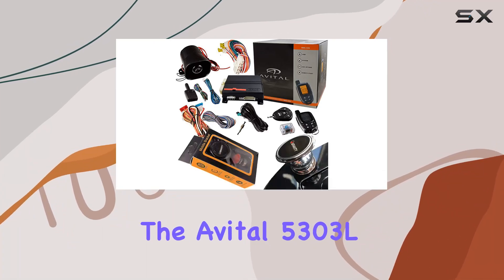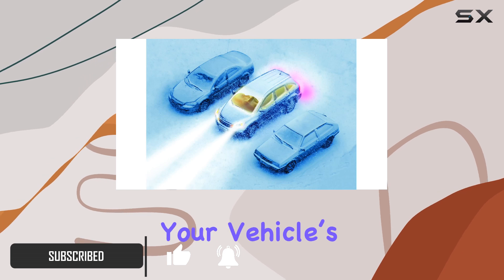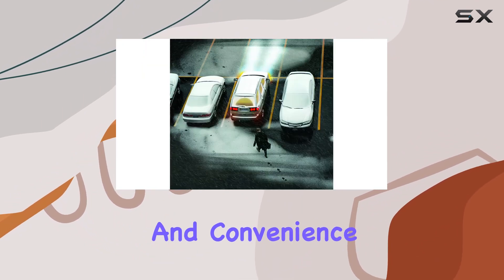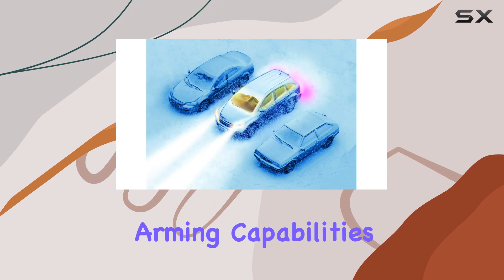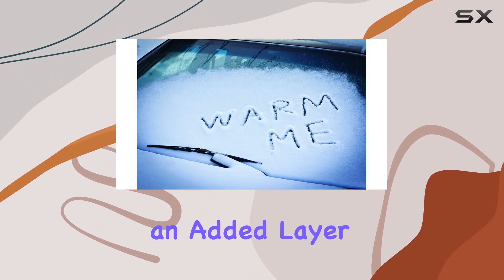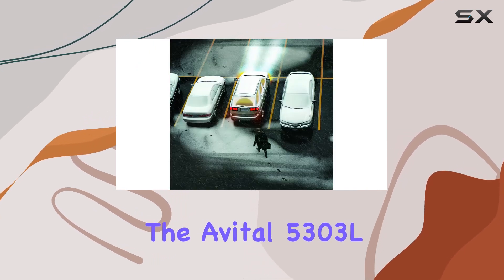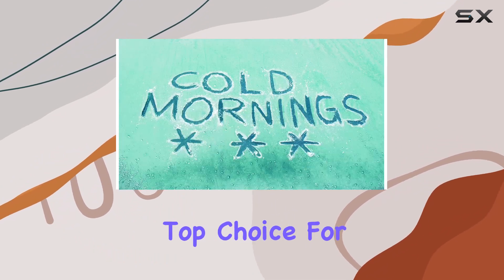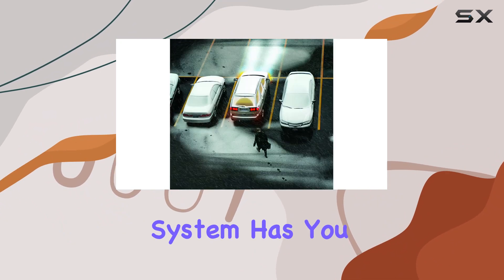Avital 5303L: The Ultimate 2-Way LCD Remote Car Alarm and Security System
0:00 Intro
0:06 Review

Things that we mentioned in this video:
Avital 5303L Car Alarm : B001JT5KIS